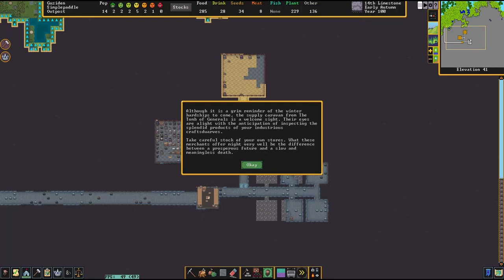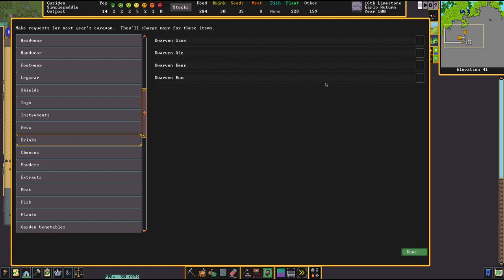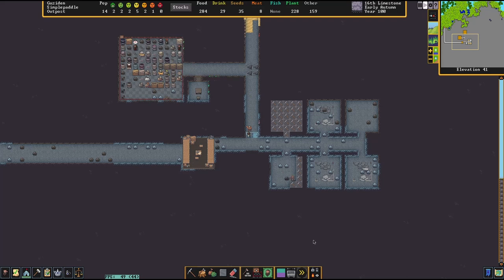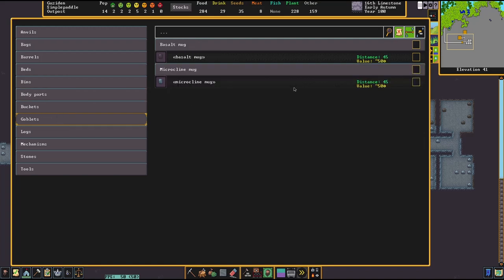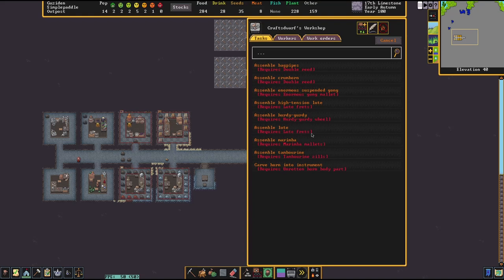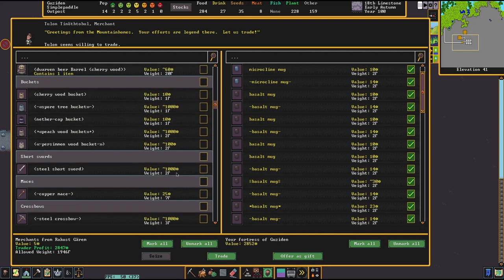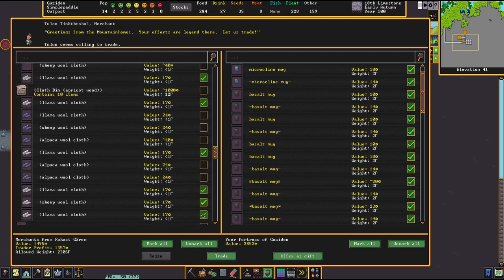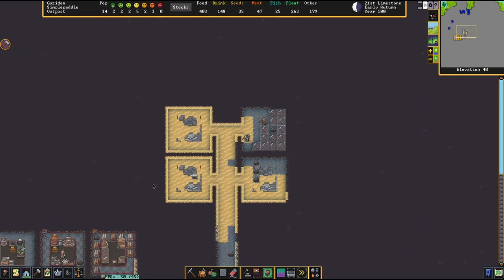Dwarf Fortress Premium: The Vestibule of Combat Ep 5 - Mug sales are booming!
Trade caravan arrives and we sling some mugs and we FINALLY get metal working setup.